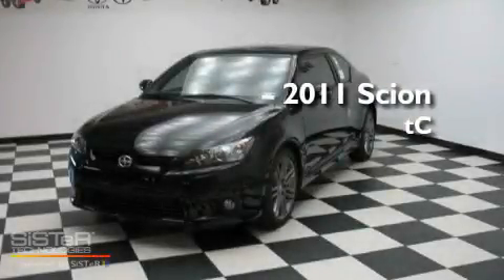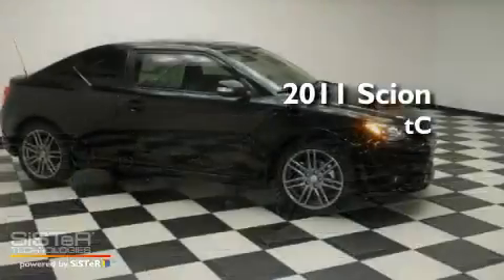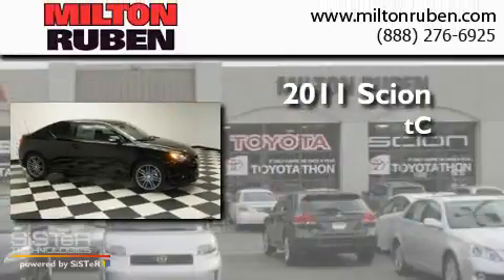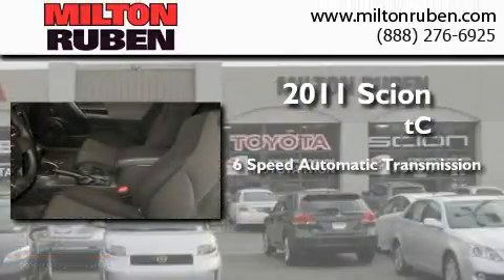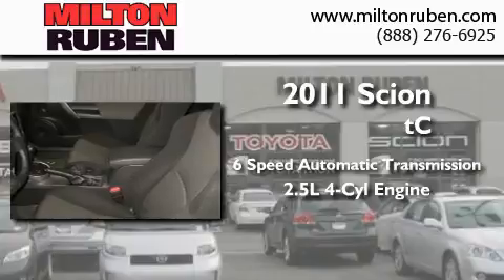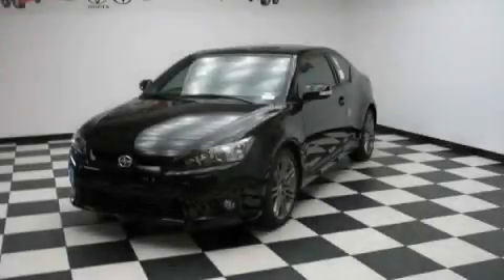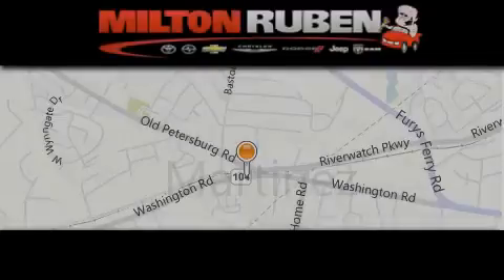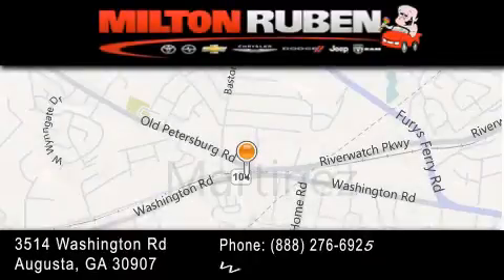2011 Scion tC Thomson GA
Year : 2011
 Make : Scion
 Model : tC
 Engine : 2.5L L4 FI DOHC 16V
 Trans . : Automatic
 Exterior : Black
 Miles : 2
 Interior : Dark Charcoal
 Stock : B1408

 2011 Scion tC Augusta GA